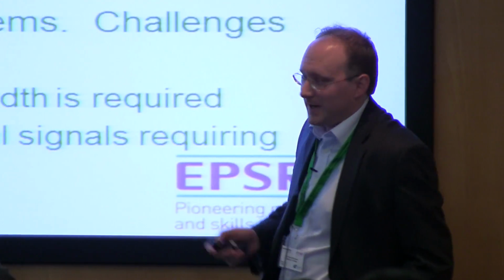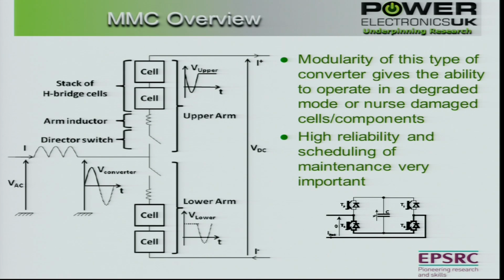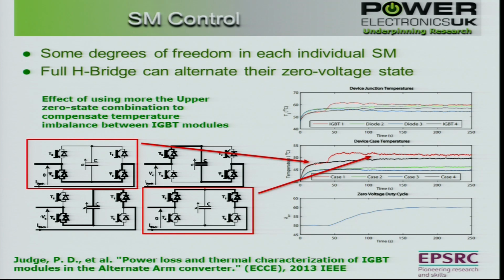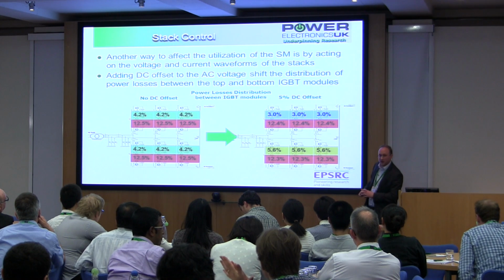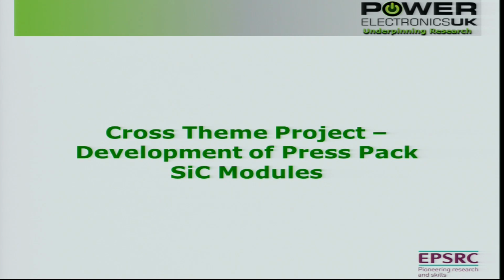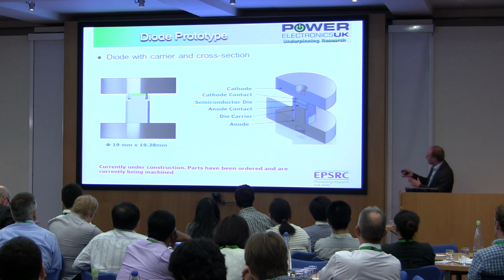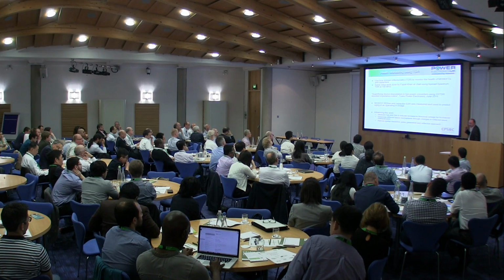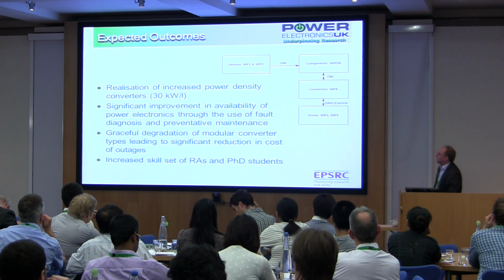Operational Management & Control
Dr Paul Mitcheson
EPSRC Centre for Power Electronics